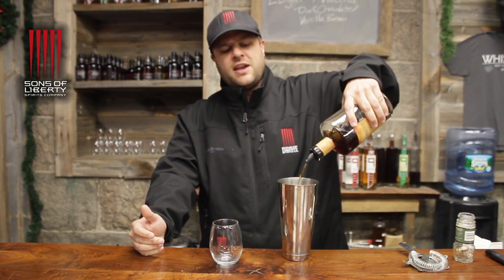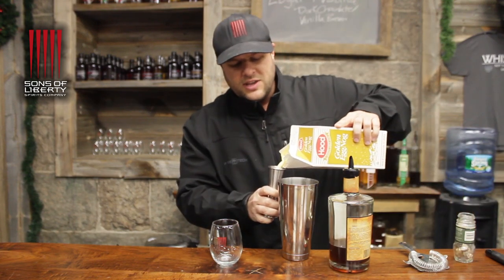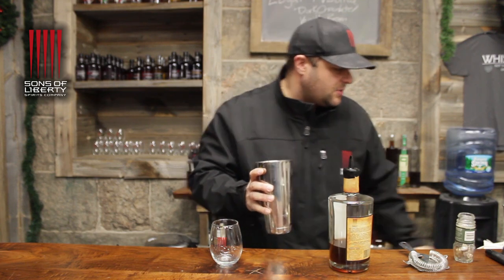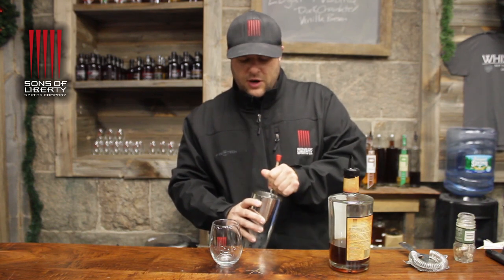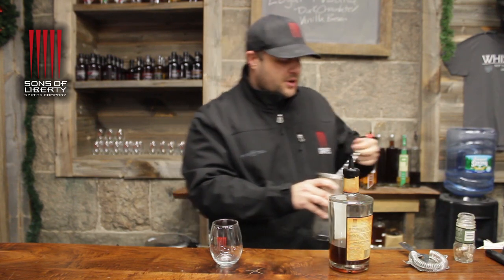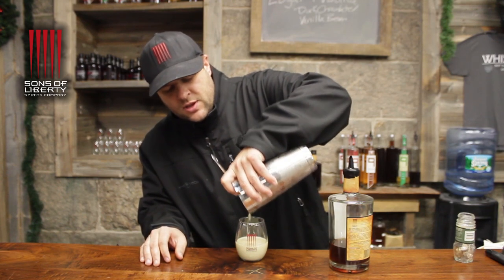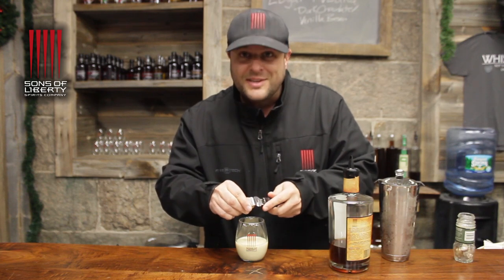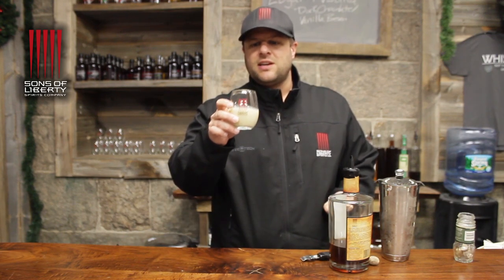Behind the Bar - Pumpkin Spice Egg Nog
Cousin Eddie's Pumpkin Spice Egg Nog

1 part Pumpkin Spice Flavored Whiskey
2 1/2 parts Egg nog
Stir (shake for a frothy drink)
Strain into your favorite glass
Garnish with fresh grated nutmeg